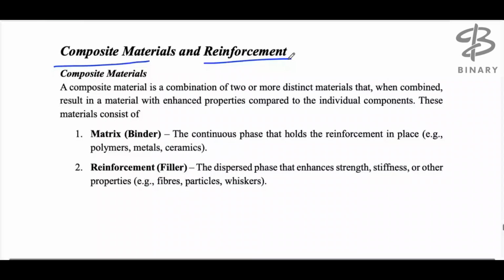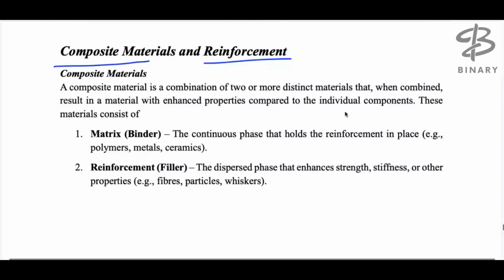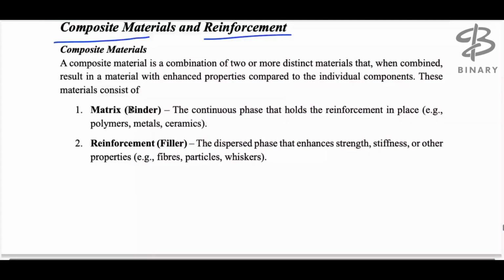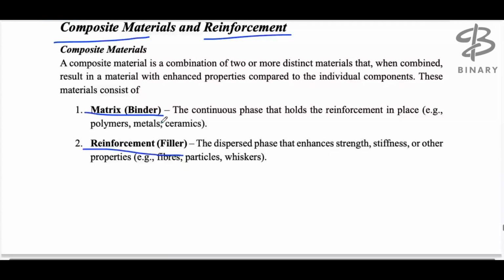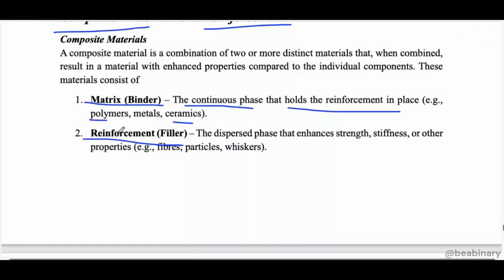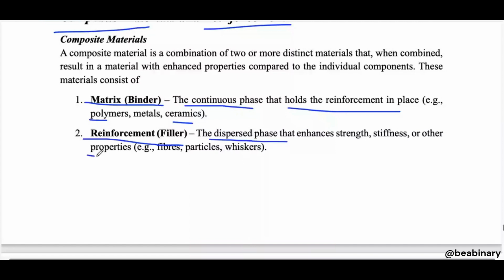68.0 Composite Materials and Reinforcement | Material Science and Engineering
Description
Composite materials are engineered by combining two or more distinct materials to produce a new material with enhanced properties. Typically, they consist of a matrix (binding material) and a reinforcement (strengthening material). The matrix can be polymers, metals, or ceramics, while the reinforcement can be fibers, particles, or flakes. Reinforcement significantly improves strength, stiffness, thermal stability, and wear resistance. Composite materials offer high strength-to-weight ratios, corrosion resistance, and design flexibility, making them ideal for aerospace, automotive, construction, and sporting goods applications. Understanding reinforcement types is essential to tailor composites for specific performance needs.